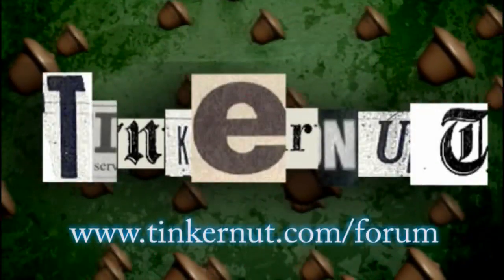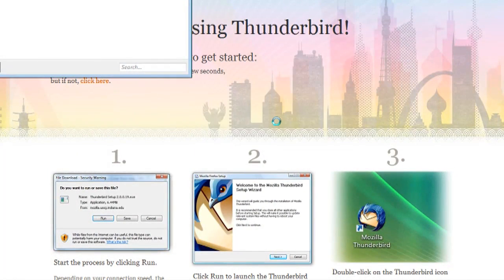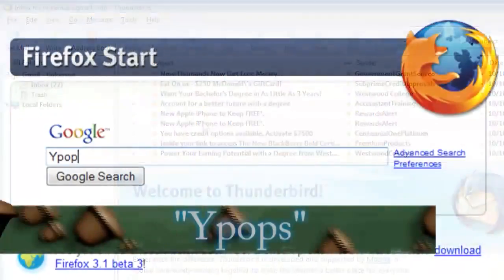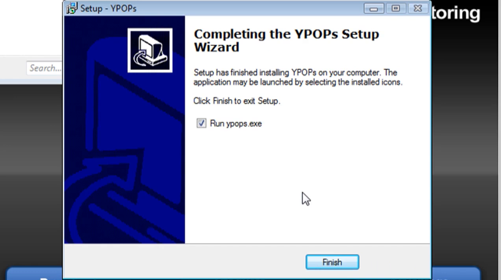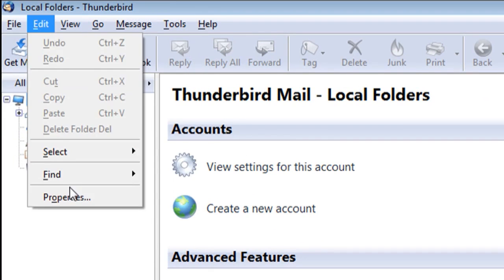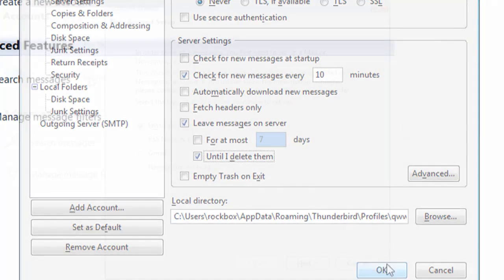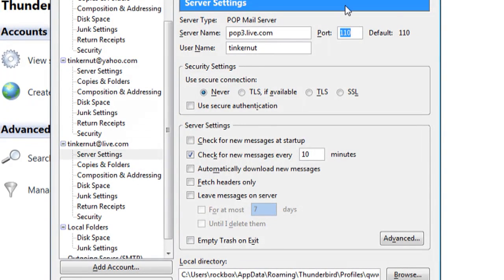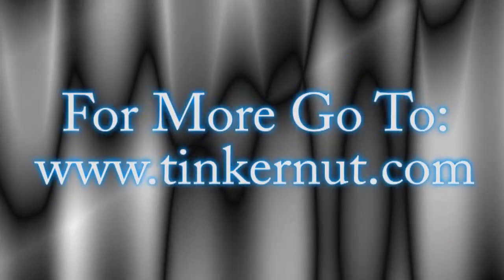How To Use Mozilla Thunderbird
This video will show you how to use Mozilla Thunderbird to download your e-mail so that you can back it up and organize it from your desktop.